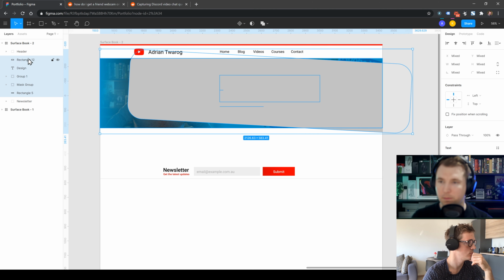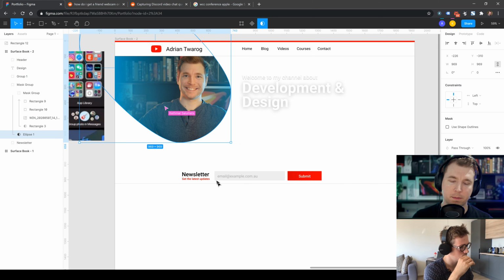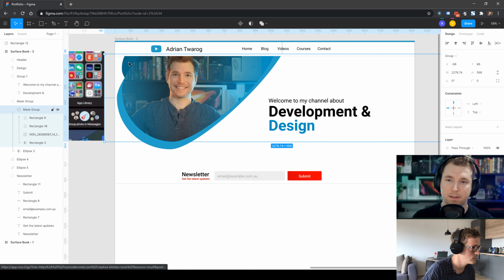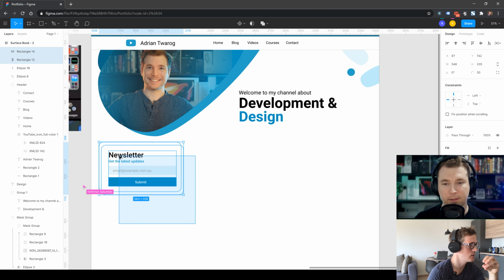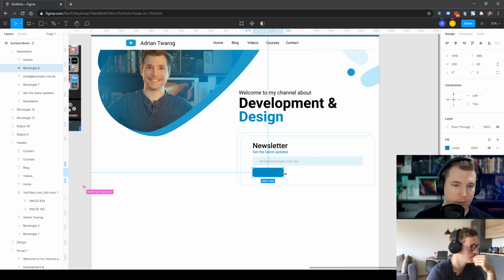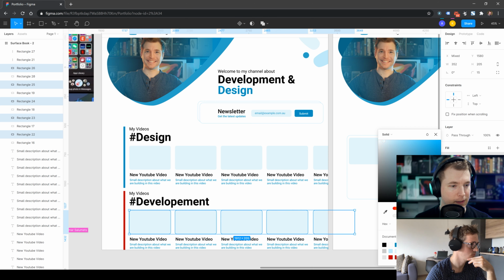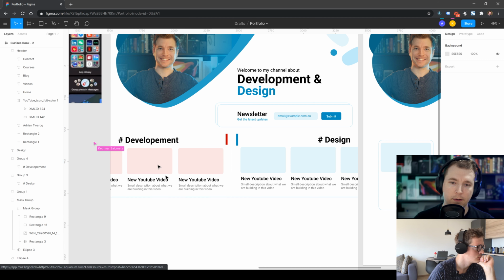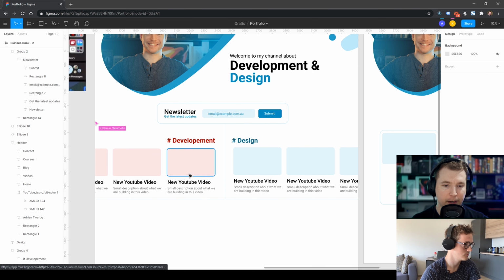Figma UI Design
This is the portfolio design in Figma that we were developing in the previous video in this series, where I am trying to make the UI for my own portfolio.

The goal is to have something that has a good UX and UI while also showing off some of the portfolio work I do, my channel, and videos on both development and design. The graphics design in this video is the design thinking process that goes into making these sorts of designs.

This is a slightly longer video but it's still fun to watch, and you can play it at 2x speed if you want to view it faster!